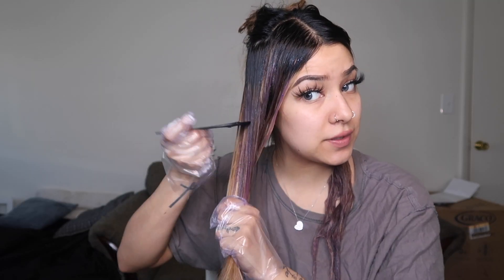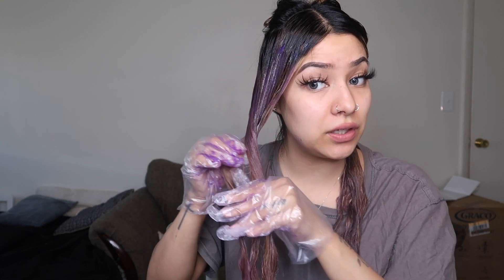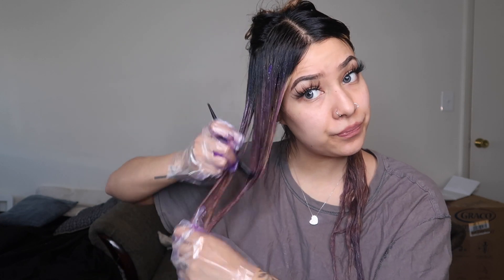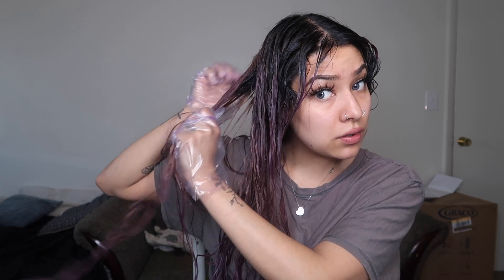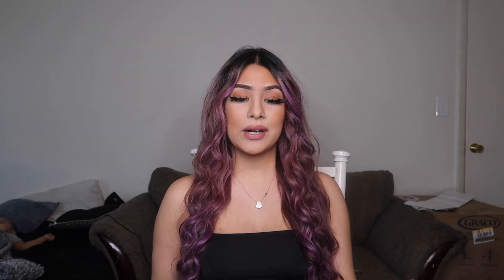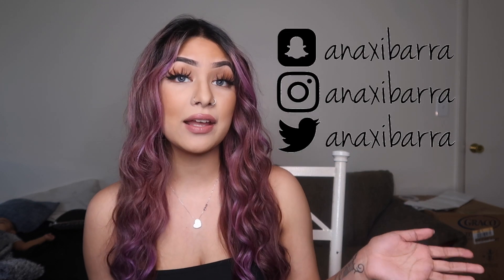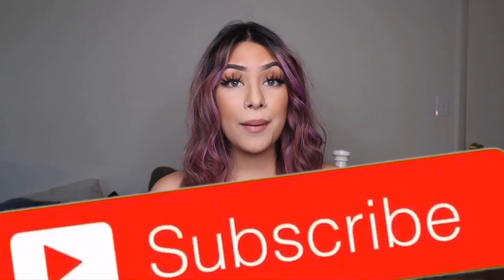HOW TO DYE YOUR HAIR AT HOME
Hello once again, I’m back.

Chitchat with me as I ruin my hair lmaoo.
Let me know if I should keep it or not 🥺

Hope everyone is having a great week & staying safe !